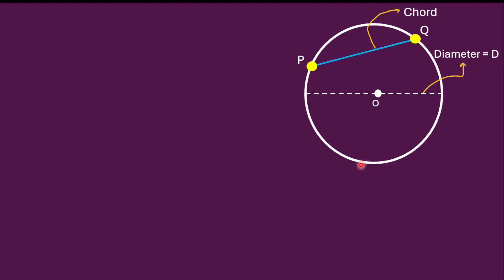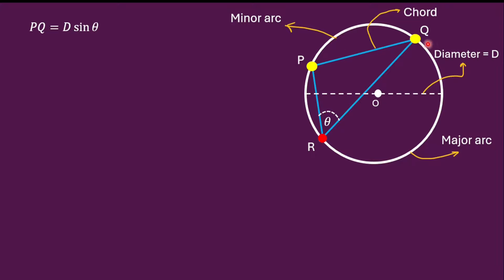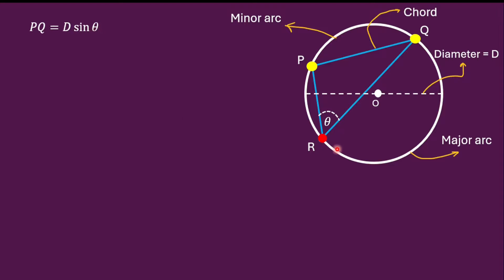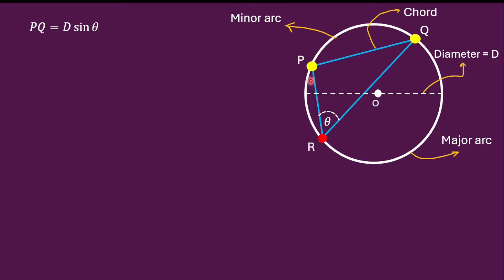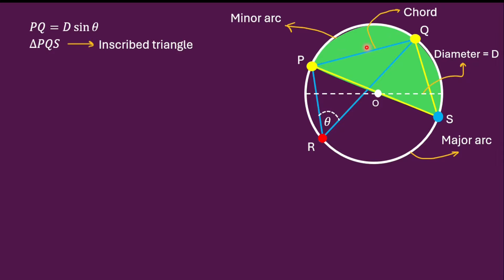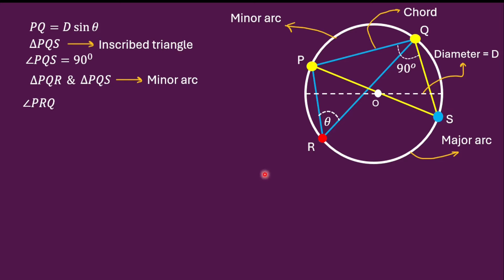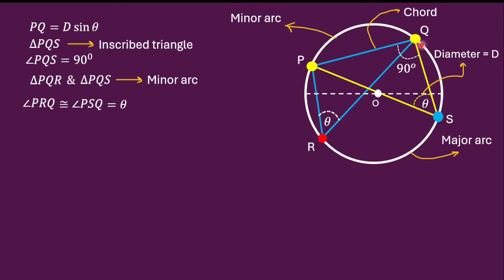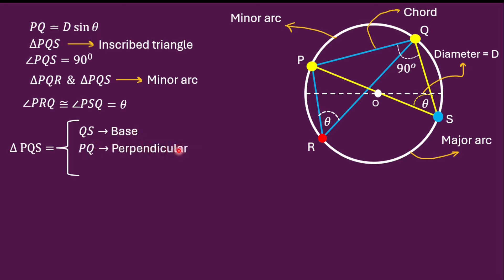Chord Theorem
What is chord theorem? What is the importance of Chord Theorem?
How is Chord theorem used in geometry?
Geometry, Chord, Inscribed triangle,
Congruent triangles,
Congruent angles,
Semi circle,
Diameter,